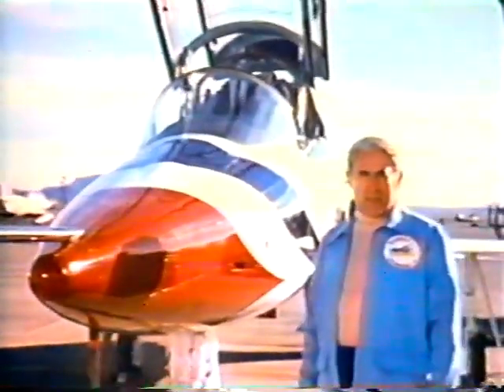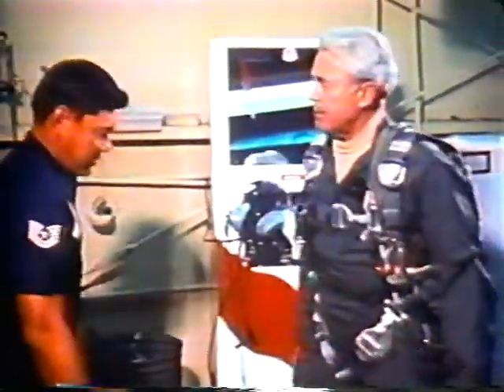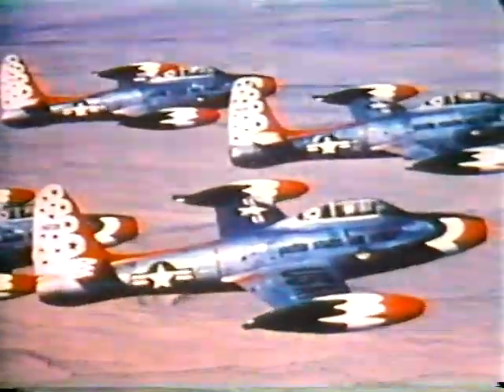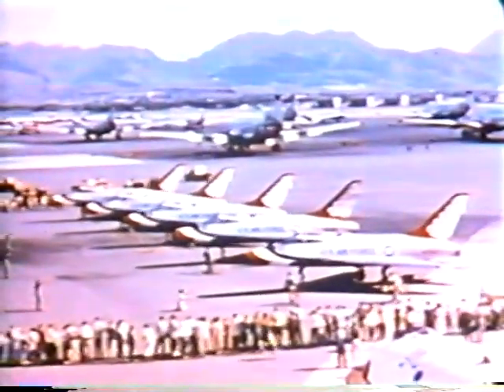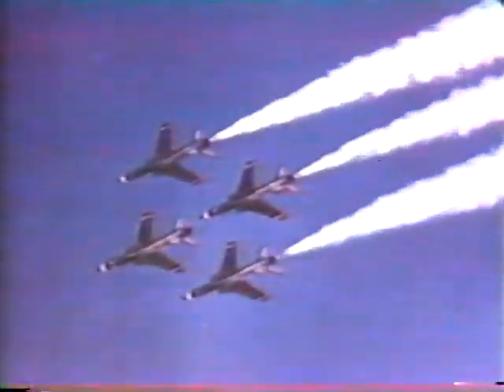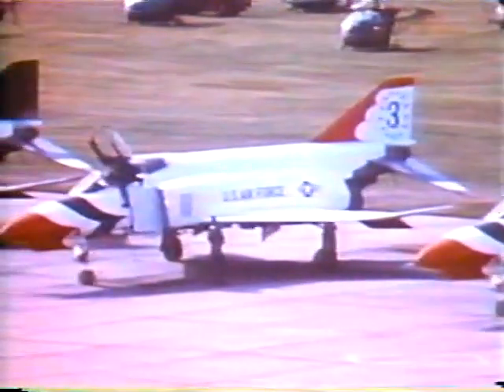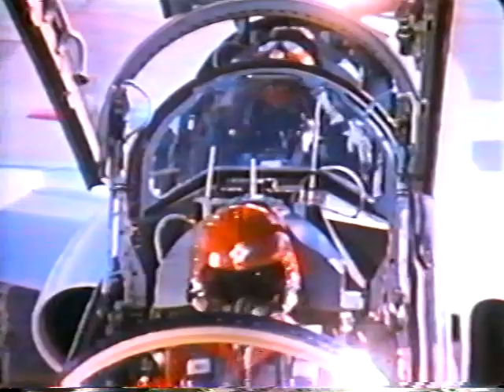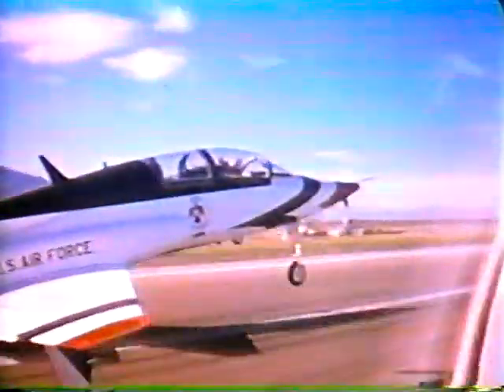Air Teams Thunderbirds - Title 3